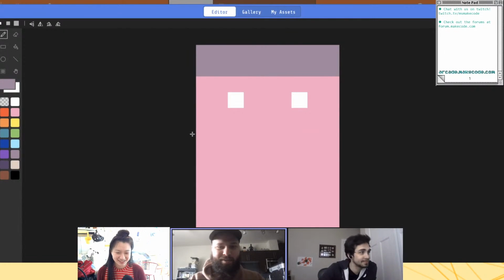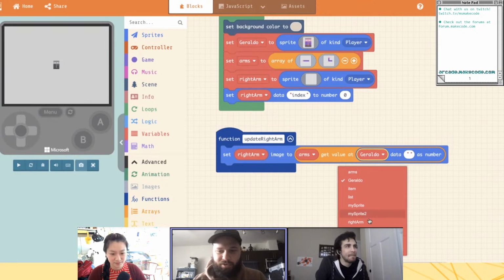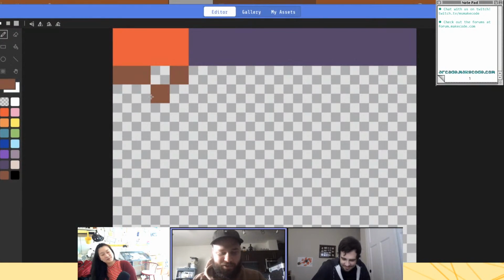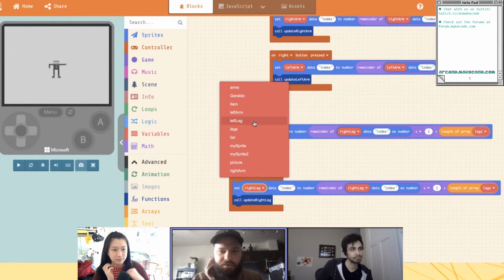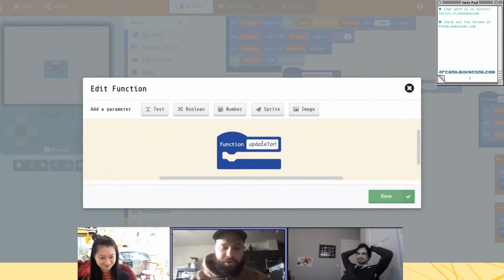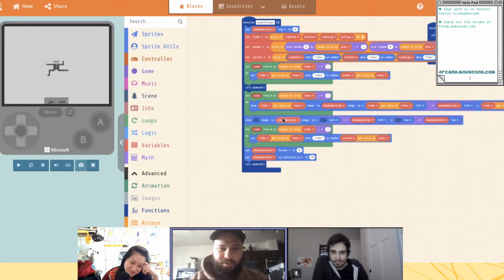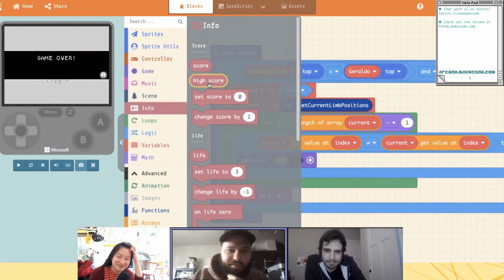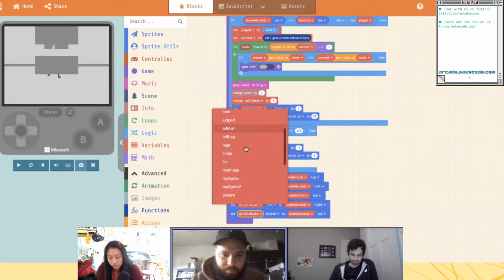MakeCode Arcade Advanced - Perfect Fit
Join Richard, Vivian, and Joey as they make a game about striking the right pose, at the right time. That's right, it's a perfect fit! This one is pretty tough but also a very fun game.

The MakeCode Arcade Advanced Stream takes place weekdays at 1:00 PM PST Twitter, and YouTube.